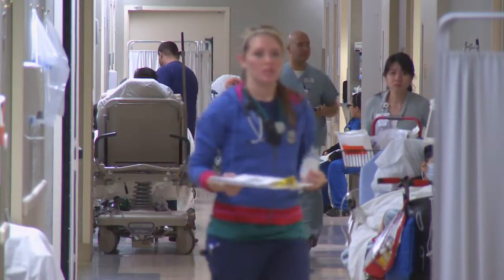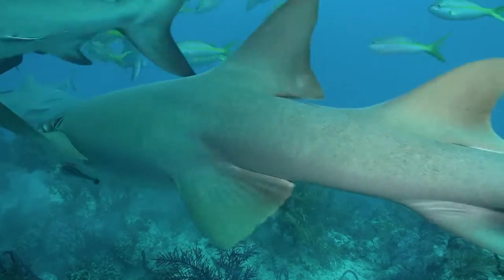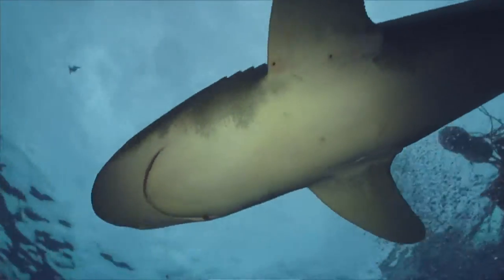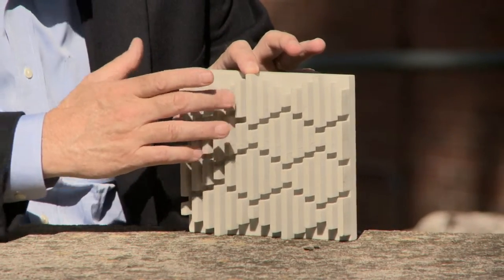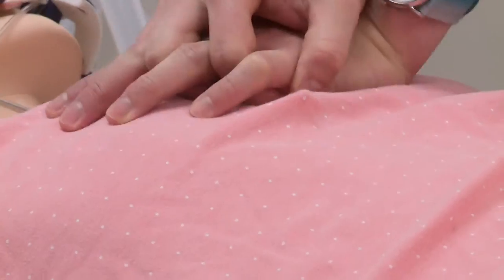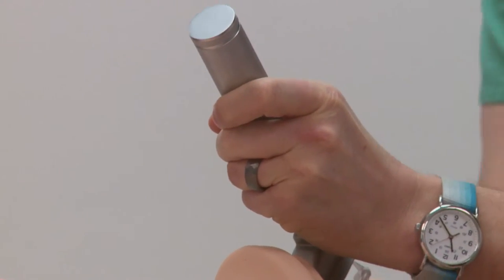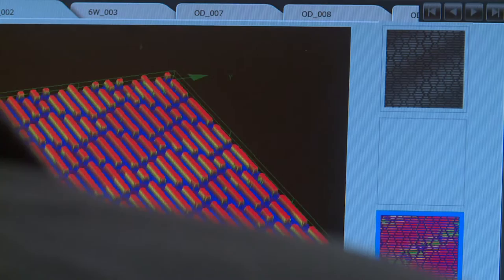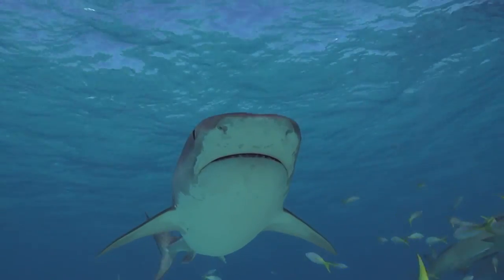Techlectic: Sharklet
Drug resistant bacteria are becoming a greater source for alarm in many United States hospitals. However, one researcher believes that a solution already exists—on the skin of sharks.

Credits:
Shark Footage Courtesy of
Guy Harvey Ocean Foundation/George C. Schellenger

Producer/Editor/Videographer
Steve Mort

Show Producer
Tricia Connelly

Executive Producer
Keith Salkowski

Director of Content and Operations
William Dotson

Executive Director/General Manager
Polly Anderson